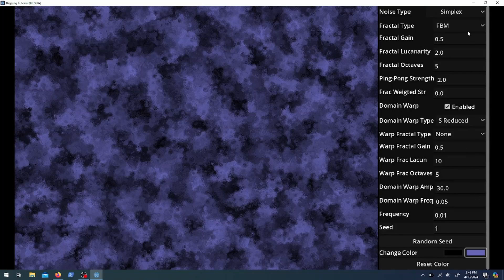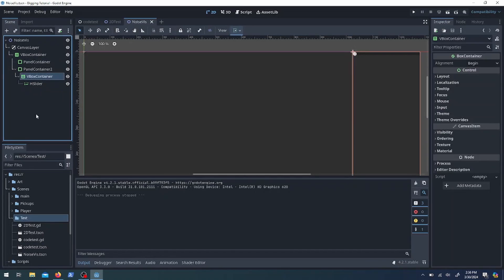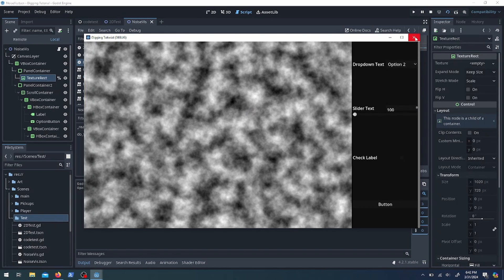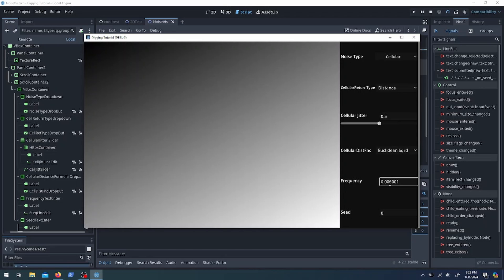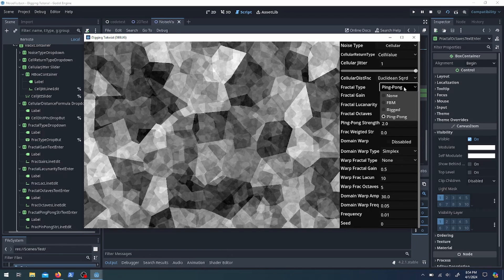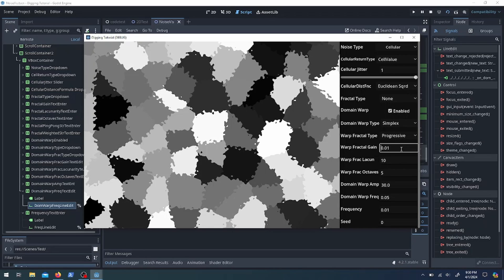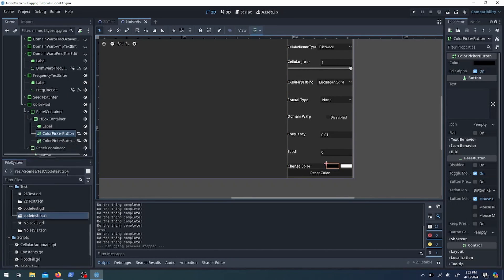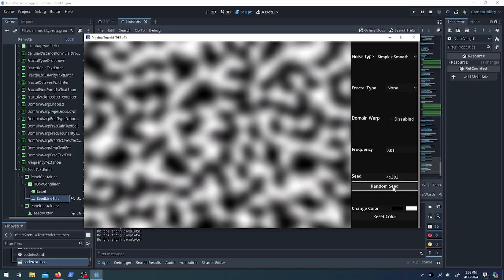Godot 4.2: What does FastNoiseLite even do?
Watch as I make a project in Godot that gives a visual representation of the 2D outputs from the FastNoiseLite class. This video is more of a lead up to next weeks video were I'll use FastNoiseLite for some proc gen related stuff in the Terraria like game I started working on for the last tutorial.